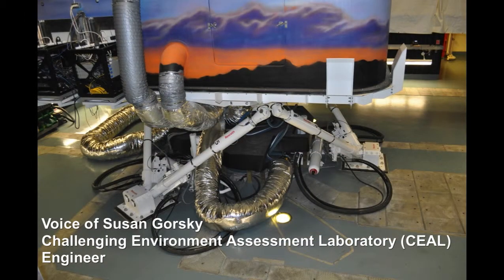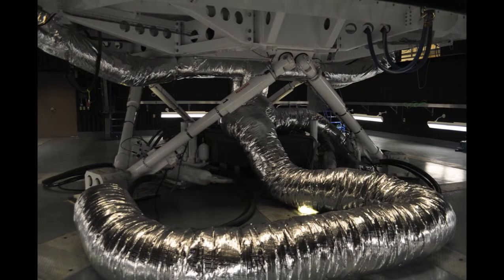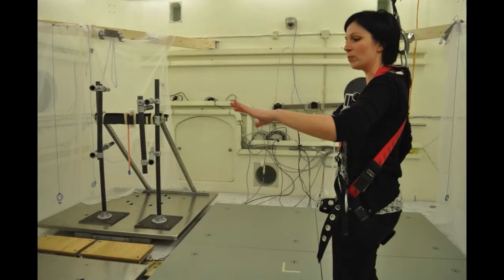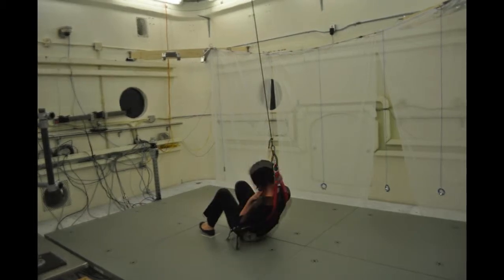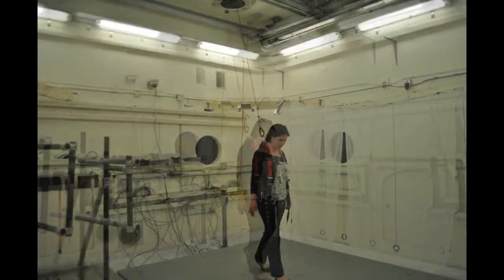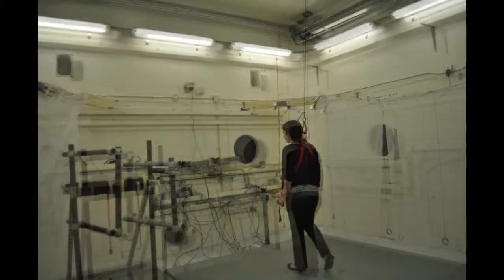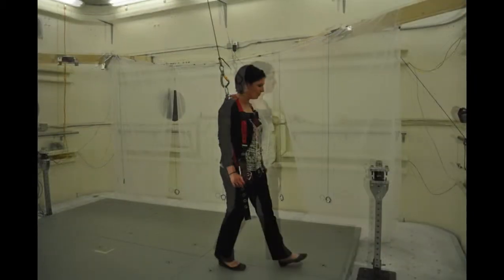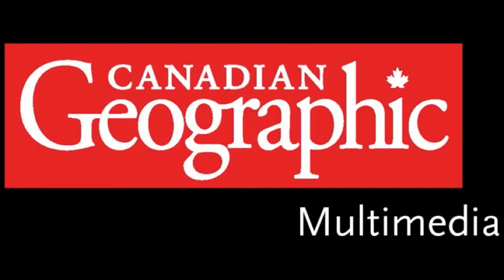Uphill climb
In StairLab, one of seven units at Toronto Rehabilitation Institute's Challenging Environment Assessment Laboratory, researchers watch how people climb stairs, walk up ramps and grip handrails. This helps them design stairs, handrails and ramps on sidewalks and in buildings to prevent falls and injuries.